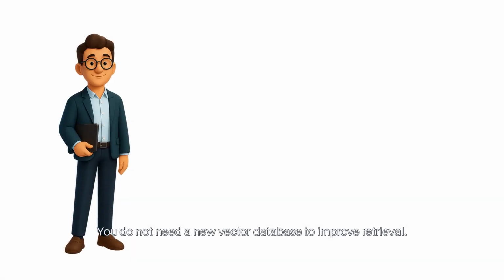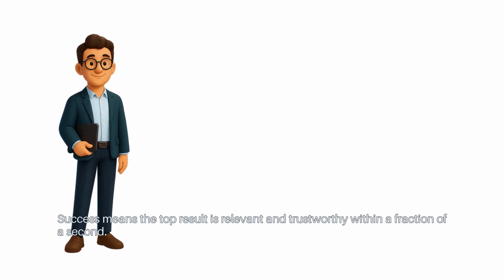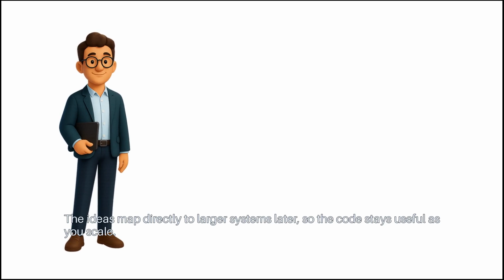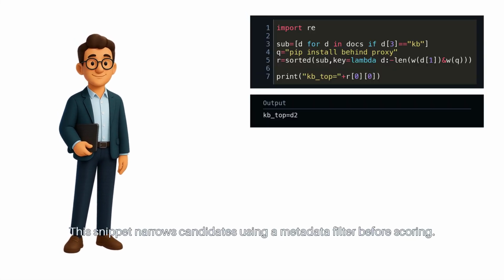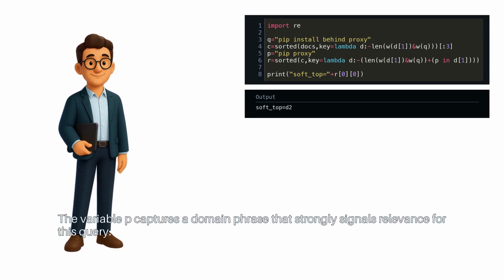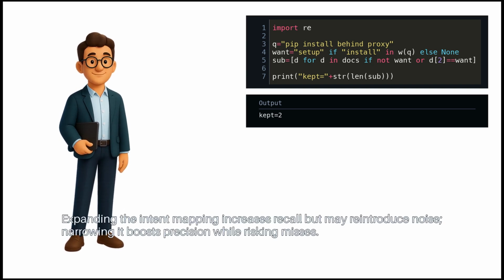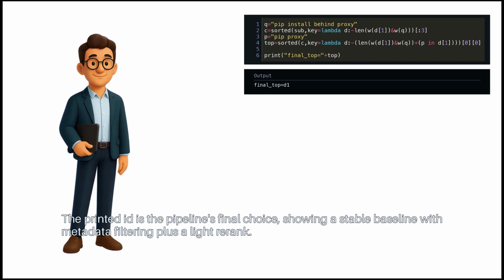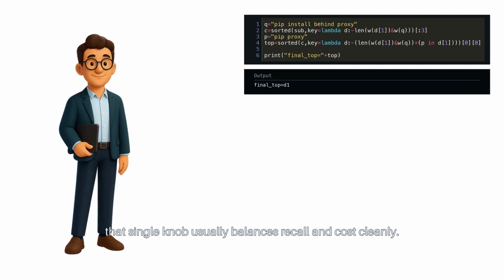RAG Retrieval Quality: Metadata Filters + Light Rerank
Improve retrieval with metadata filtering and a lightweight rerank—no new vector database required.
Learn a fast, explainable pipeline in plain Python that boosts top‑1 accuracy, reduces noisy hits, and keeps compute minimal for FAQ, support bot, and dev-doc search.
Implements token overlap and metadata gating with an easy swap to cheap embeddings for smoother semantic matching.